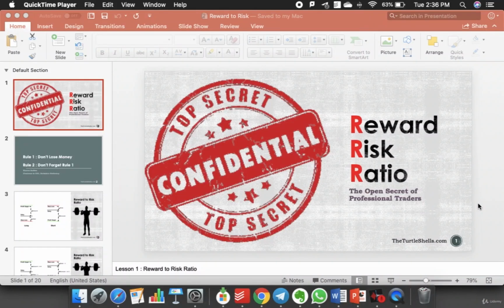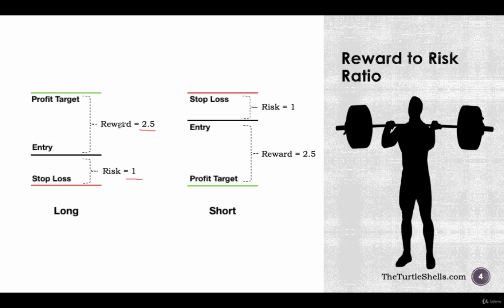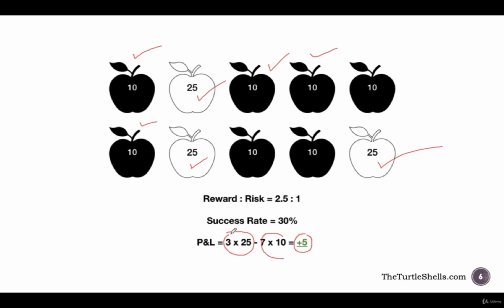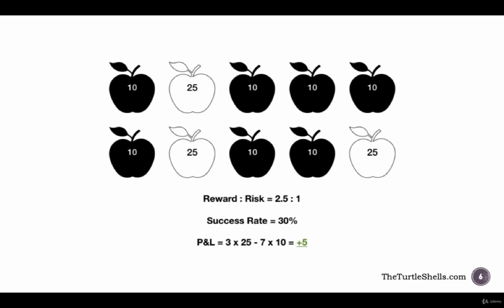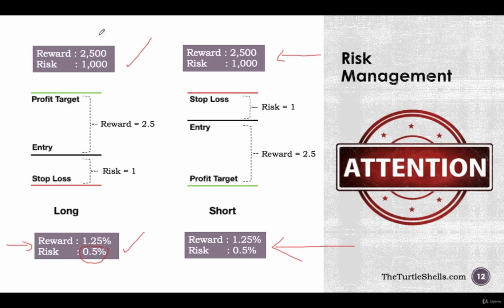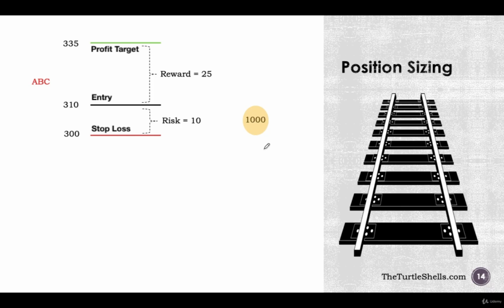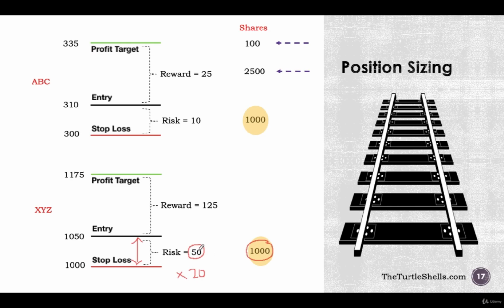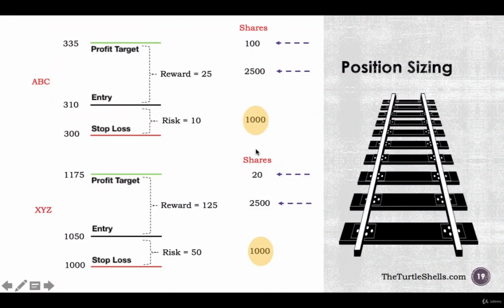Reward to Risk Ratio Explained | Trading Risk Management for Beginners Lec 03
In this video of the Japanese Candlesticks Trading Mastery Program, we explain the most important concept every trader must know — the Reward to Risk Ratio. Understanding and applying the risk-to-reward strategy is the key to successful trading in Forex, Stocks, Commodities, and Crypto markets.

You’ll learn:
✅ What is Reward to Risk Ratio in trading?
✅ How to calculate risk vs. reward before entering a trade
✅ Why risk management is more important than winning rate
✅ Practical examples using Japanese Candlestick patterns
✅ How to build discipline and consistency with risk management

Whether you are a beginner trader or already trading Forex, Crypto, or Stocks, this lesson will help you manage losses, maximize profits, and trade with confidence.

🚀 Watch till the end to master this key trading concept and take your skills to the next level!